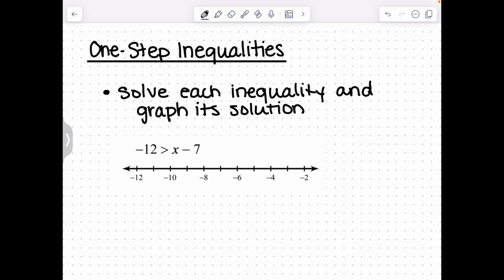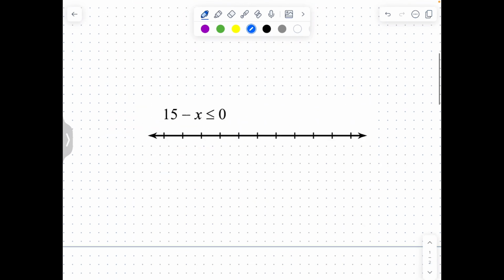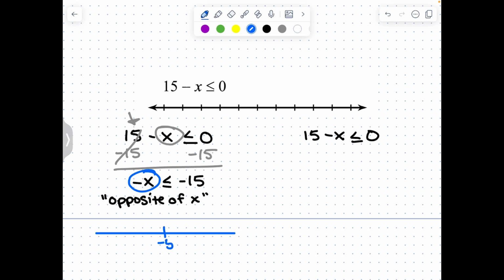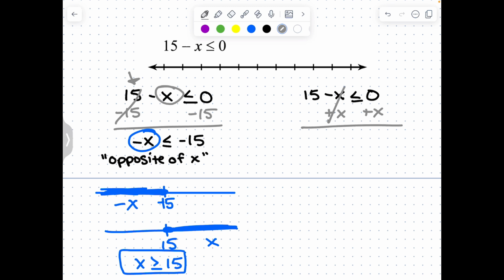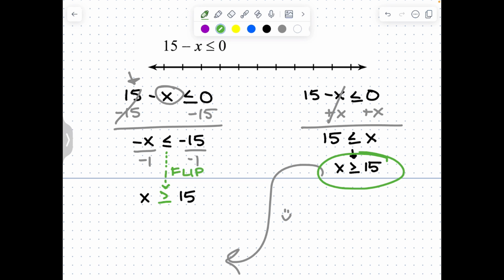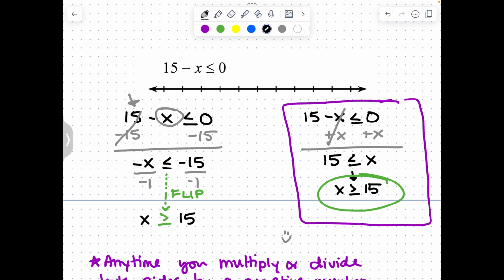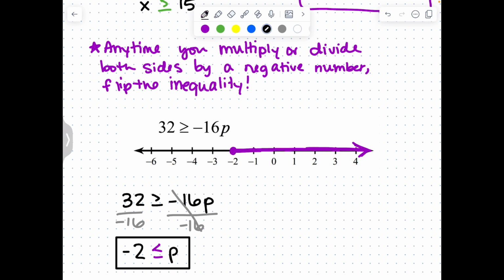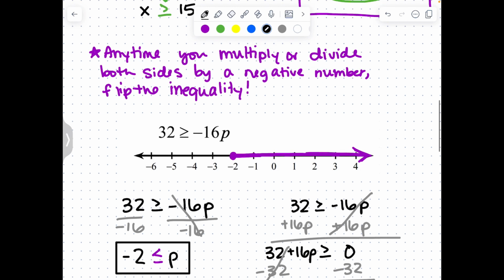One Step Inequalities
We discuss how to solve inequalities and then practice graphing your solutions.